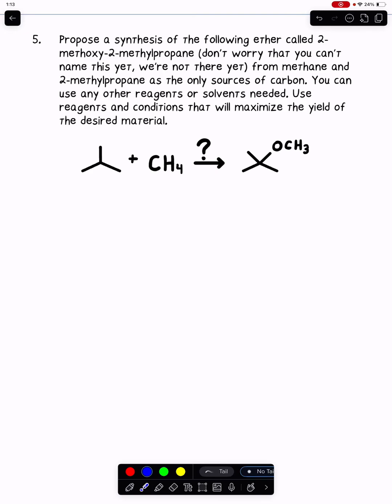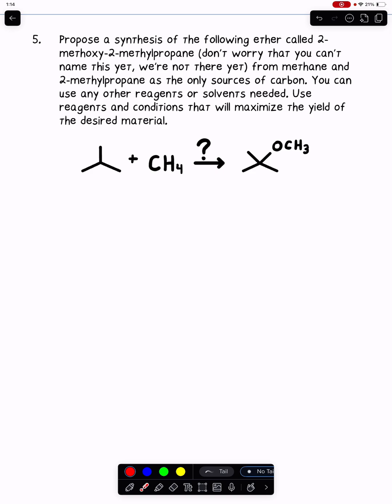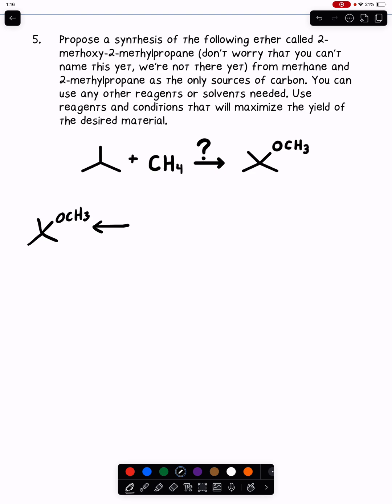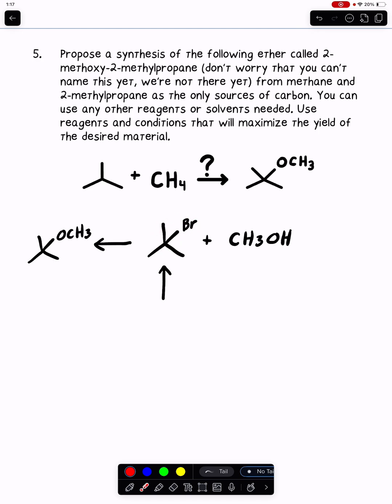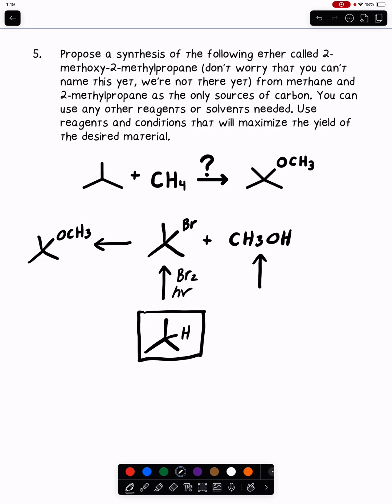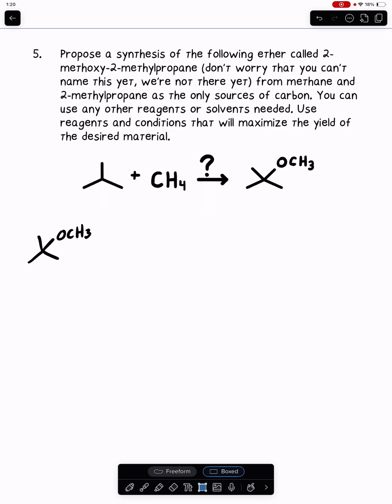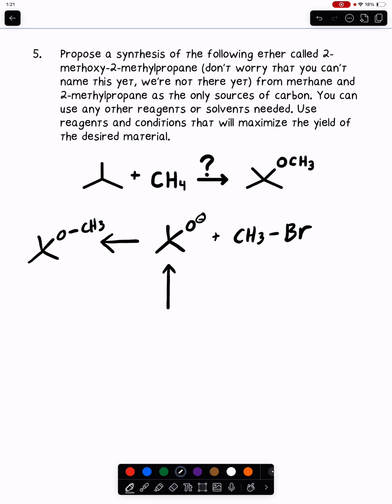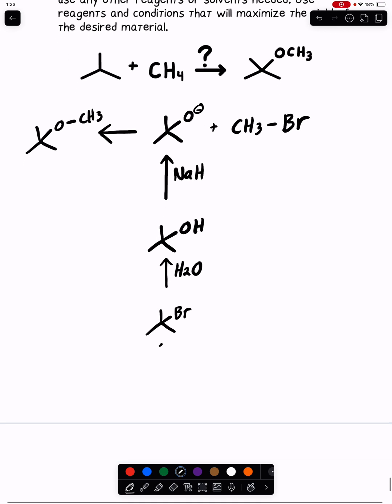Lecture 16 (Bimolecular Elimination, E2), Practice Problem 5